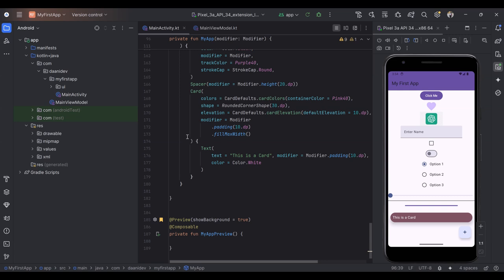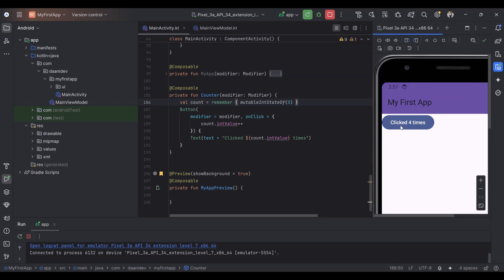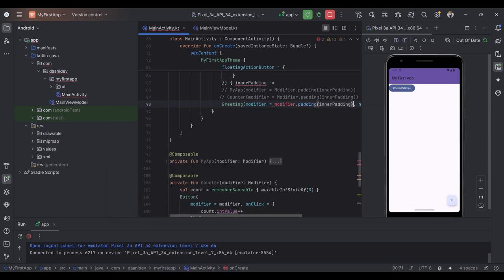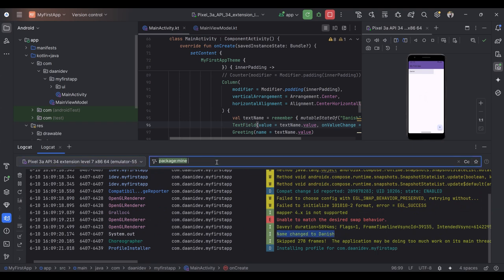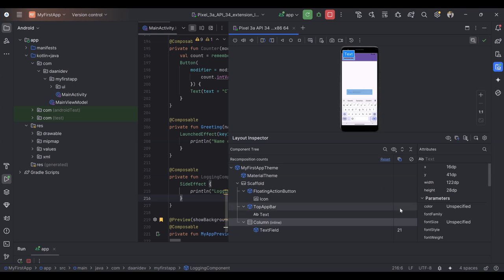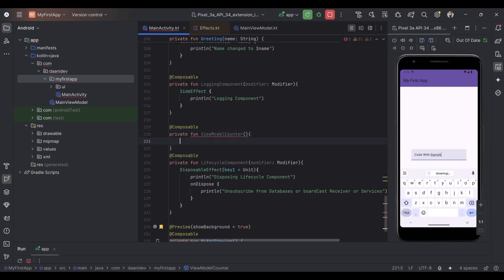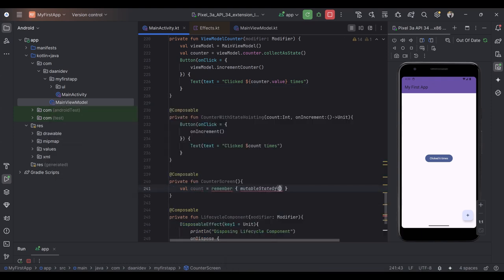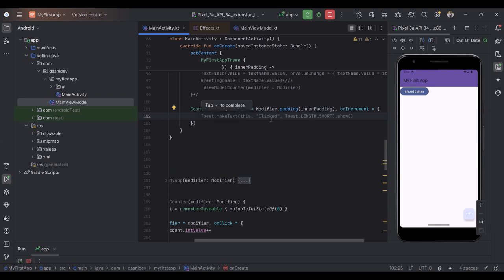Module 5 : States And Effects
You should use Dependency Injection library like Hilt or Koin to avoid highly dependency code to create a object.

00:00 Intro
00:28 Remember and MutableStateOf()
04:00 RememberSaveable
05:40 LaunchedEffect
12:00 SideEffect
15:30 DisposableEffect
17:10 Integrating a ViewModel
20:10 State Hoisting Pattern